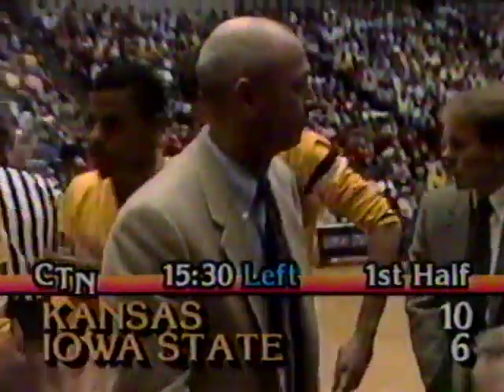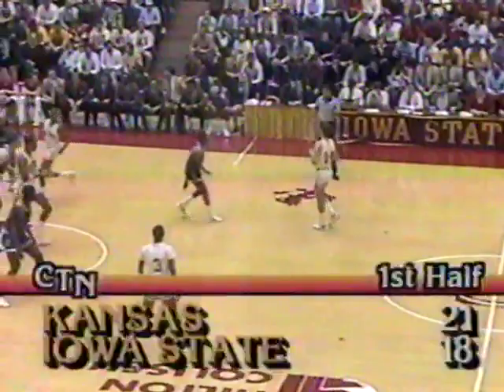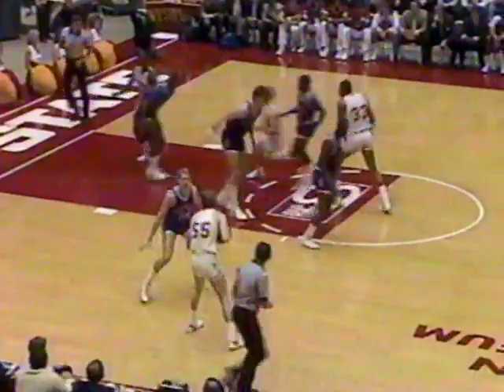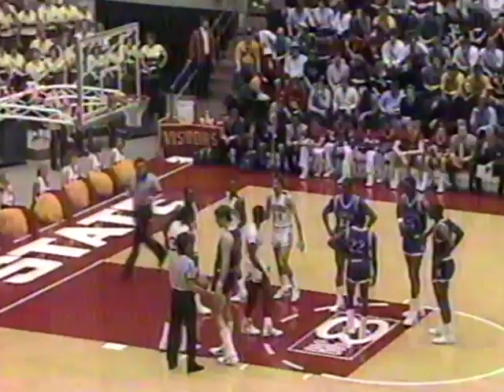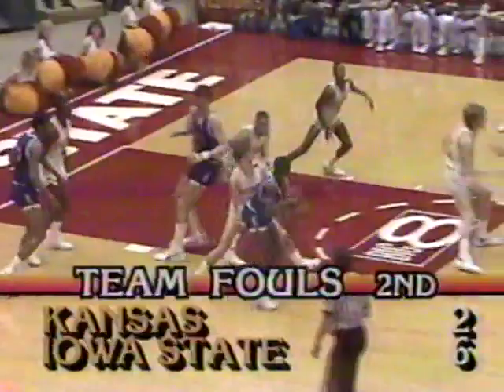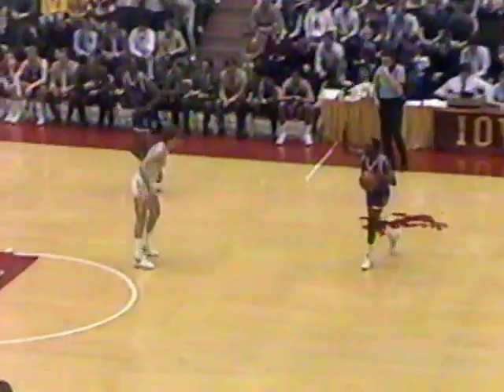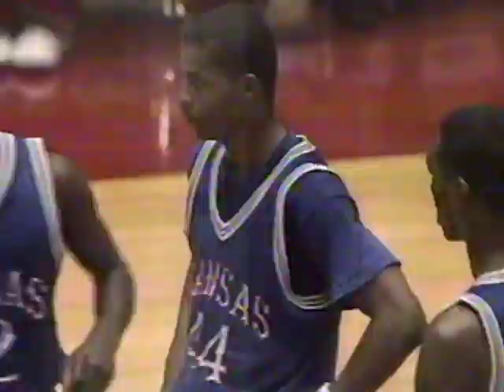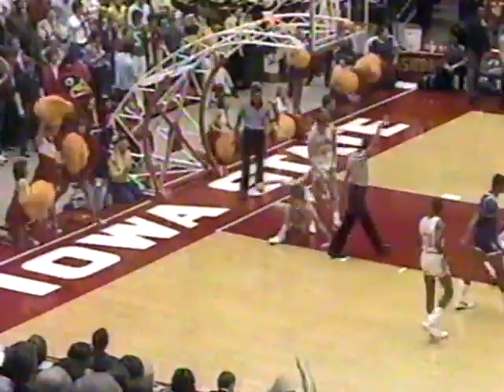1986 | Iowa State upsets #4 Kansas | NCAA Basketball | Hilton Magic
The Iowa State Cyclones defeated the 4th-ranked Kansas Jayhawks 77-74 on January 28, 1986, at Hilton Coliseum in Ames, Iowa.

Chapters
0:00 1st Half
25:25 2nd Half
1:00:15 Final 3 mins

Rosters:
Iowa State - Jeff Hornacek, Jeff Grayer, Sam Hill, Gary Thompkins, Ron Virgil, David Moss, Elmer Robinson, Tom Schafer

Kansas - Danny Manning, Ron Kellogg, Calvin Thompson, Greg Dreiling, Cedric Hunter, Mark Turgeon, Chris Piper, Scooter Barry, Archie Marshall

Coaches:  Johnny Orr (ISU) and Larry Brown, Bill Self (KU)
Announcers:  Mark Mathew and Gary Thompson

Iowa State Basketball
Cyclones Basketball
Kansas Jayhawks Basketball
ku Jayhawks Basketball
Hilton Magic
Big 8 Basketball